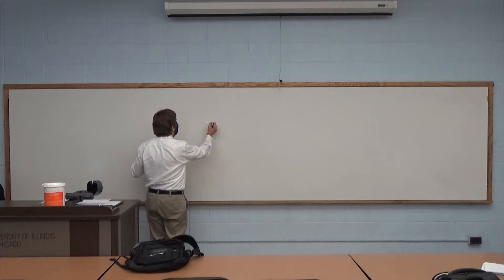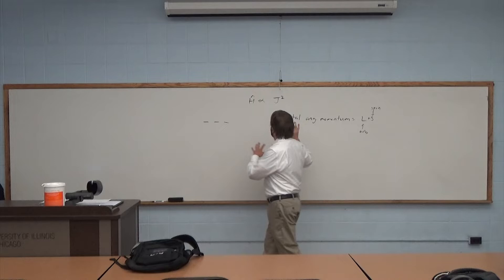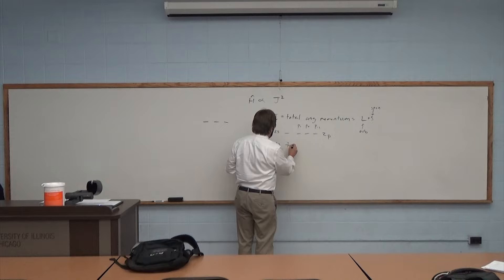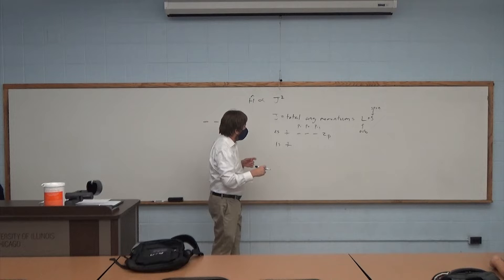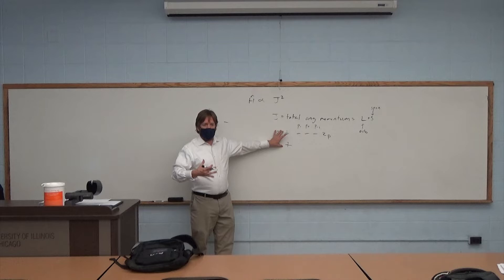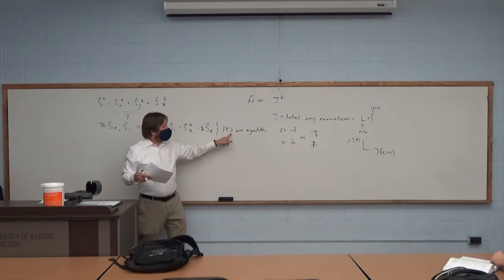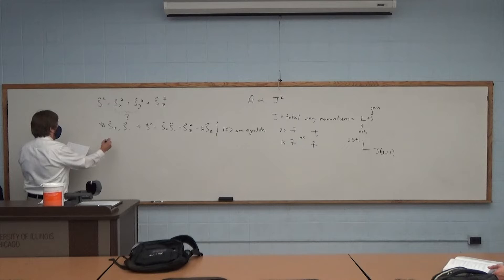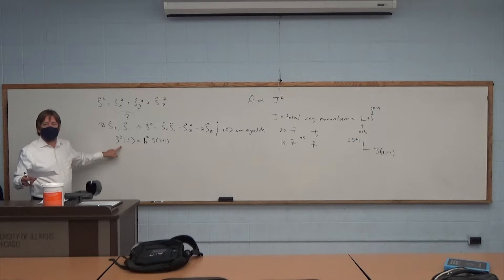Lecture 40- Addition of Angular Momenta Pt. 2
Addition of spin angular momenta to create singlet and triplet wavefunctions.